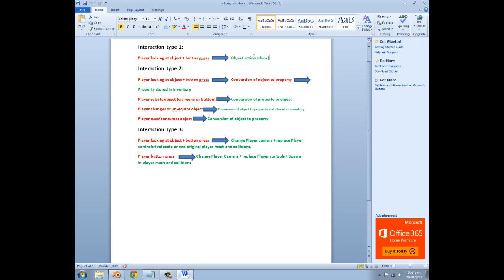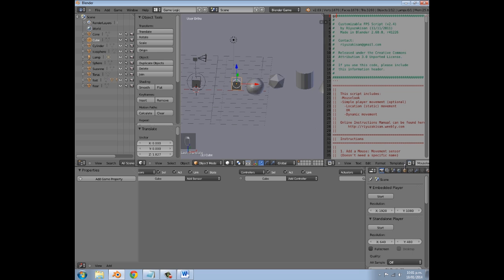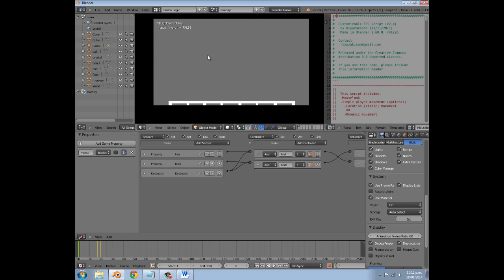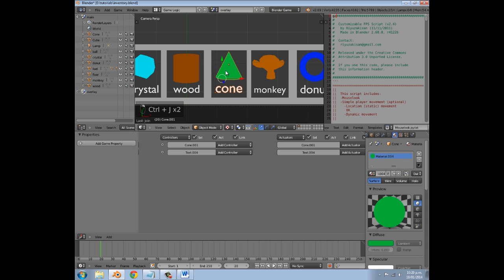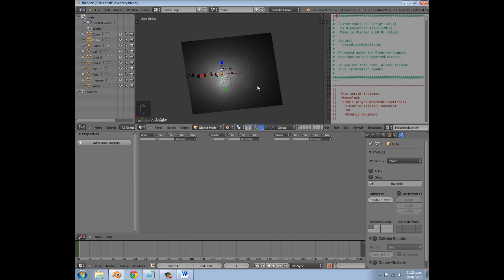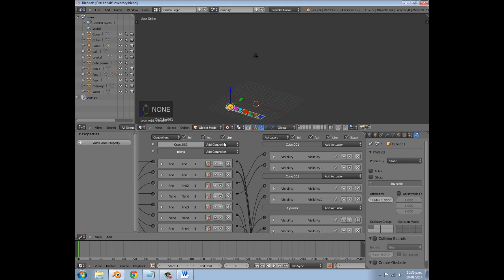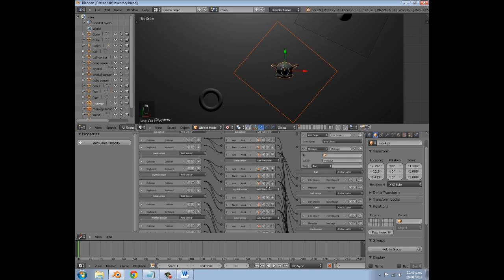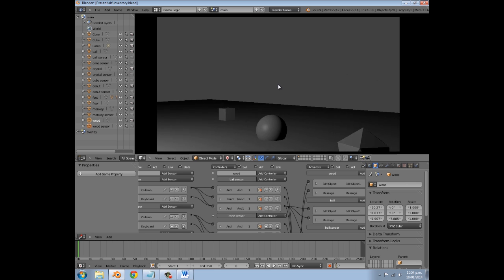How to make an inventory in bge using logic bricks - Part 1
***This system used definitely not recommended if you want efficient, good quality, customizable inventories with more than 10 items. I am just doing this tutorial to show that it is possible to do this using only logic bricks***

Again this isn't the best method and there are plenty of better available inventories using python which can probably work best for you game however i am just doing this tutorial for the purpose of creating an inventory with only logic bricks.
thanks for all the great support!

Stay inspired!